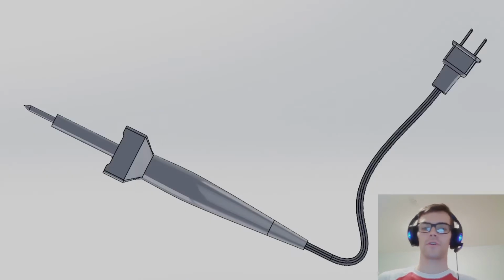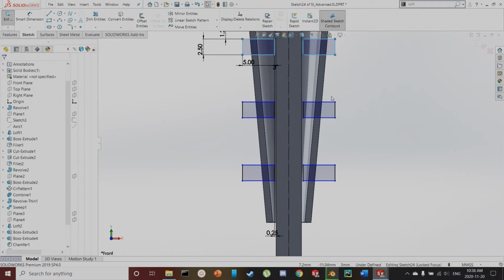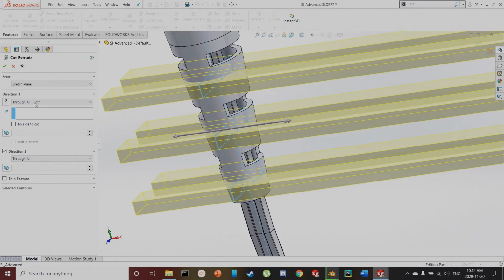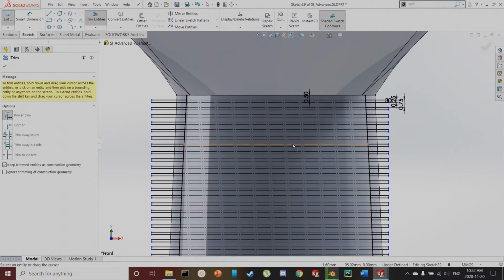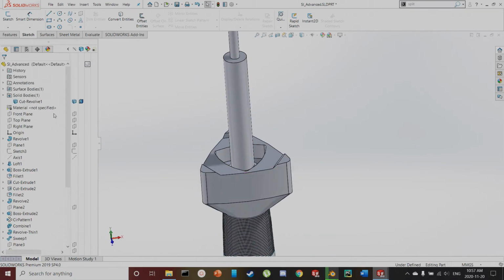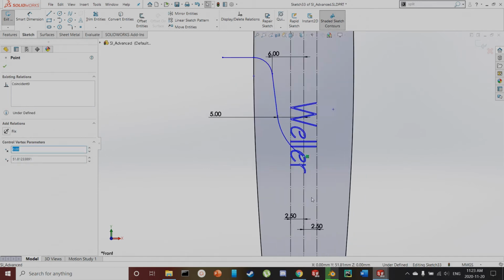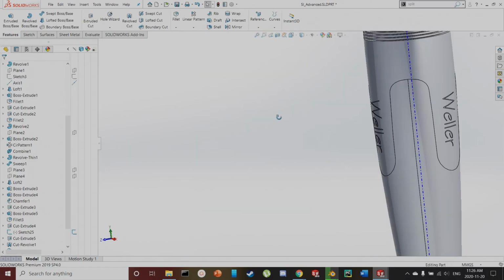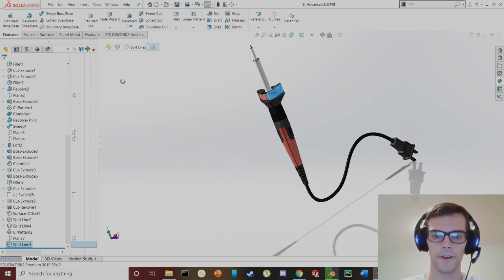SolidWorks Tutorial - Solid Modeling Basics 2 - Soldering Iron pt. 2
Part 2 of my solid modeling tutorial

Download the STL and learn more about me at blackfordengineering.ca